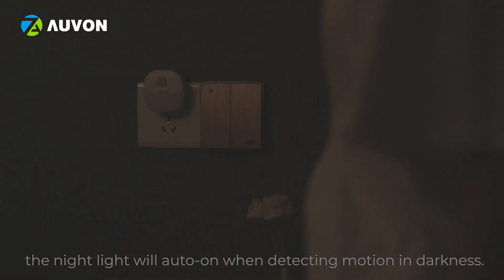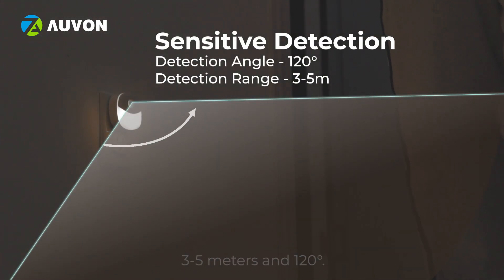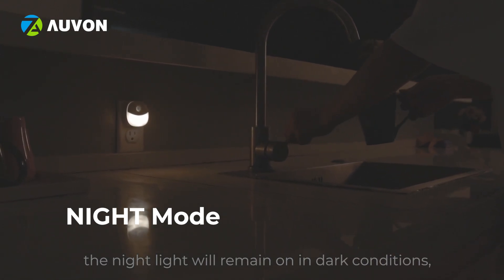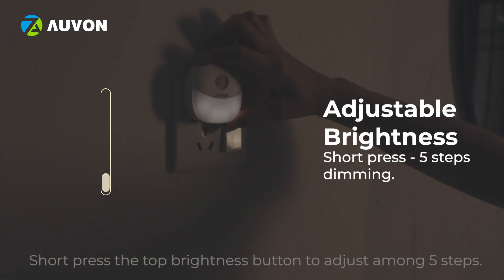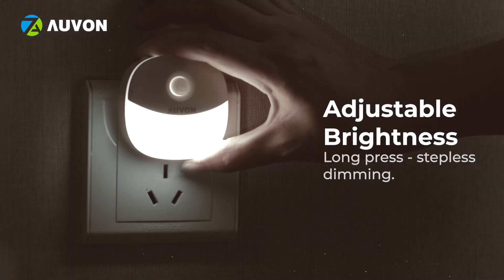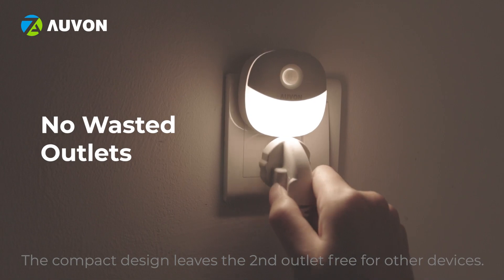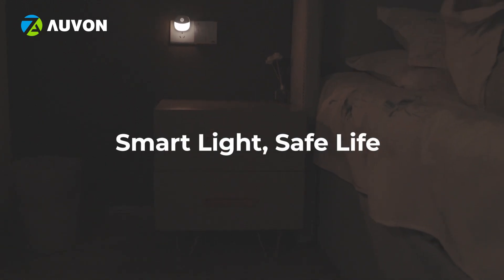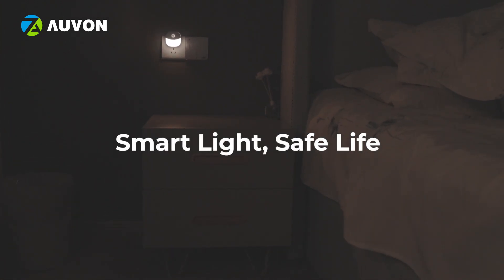AUVON Plug in Night Light with Motion Sensor and Dusk to Dawn Sensor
AUVON Energy-saving Smart Night Light has 2 modes operated by an independently working dusk to dawn sensor and motion sensor. The maximum power consumption of 1.3w and an annual cost of less than 2 cents are energy-saving and environmentally friendly. AUVON provides more than a light, but also a reassuring night.